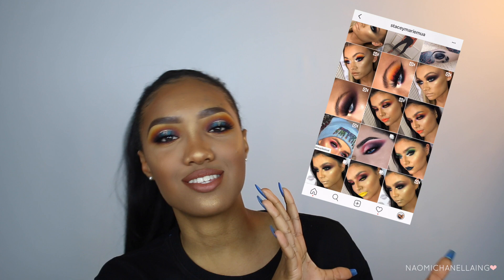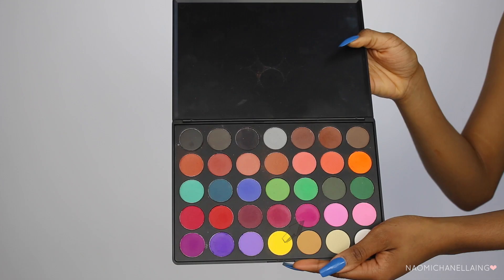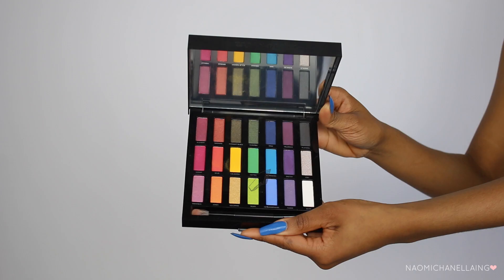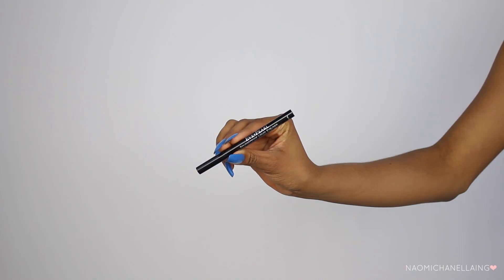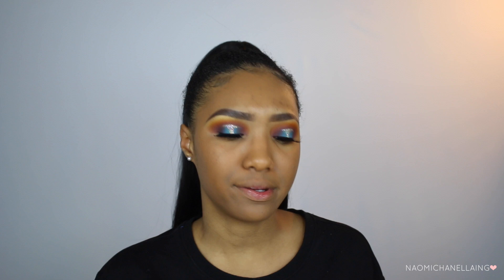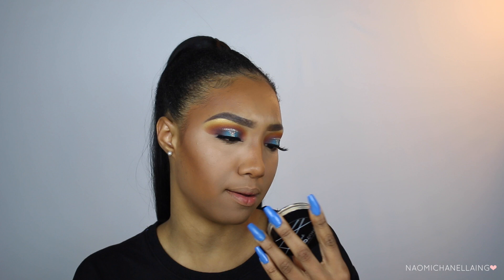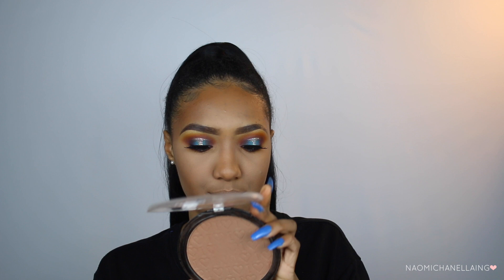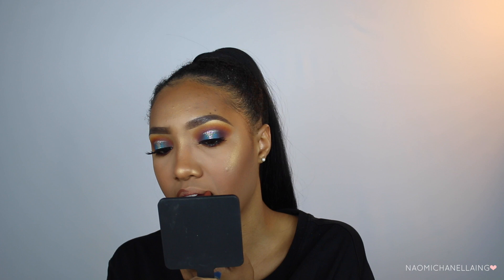Sunset Halo Cut Crease Makeup Tutorial -- FULL FACE TALK THROUGH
Hi hi hi! Im so excited to finally be uploading this video! I love the way this look turned out and I definitely want to do some more dramatic looks. If you see anything on ig that you would like for me to do. DM me the look. Id love to try them out 🌹

Products mentioned:
Eve Pearl Smudge Proof Liquid Liner
Huda Beauty Faux Filter Foundation Brown Sugar
LA Girl Cosmetics Banana Powder
Huda Beauty Bronze Sands Highlighting Palette
Huda Beauty Lana 10 Lashes
Colorpop Lippie Stix Hollywood Blvd
Huda Beauty Girlfriend Liquid Matte Lipstick
LA Splash Cosmetics Elixr
Clinique Foundation + Concealer 11 Honey
LA Girl Cosmetics PRO HD Concealer Cool Tan
Revlon Colorstay Foundation 400 Caramel
Covergirl Vitalist Healthy Elixir Foundation Golden Tan
Eyeko Lash Alert Mascara Wake Up and Go
Beauty Blender
Iconic London Pigment Stick 5 & 5.2
Chocolate Desire Bronzer
Ofra Cosmetics Bali Highlighter

Kisses,
Naomi Chanel Laing♡